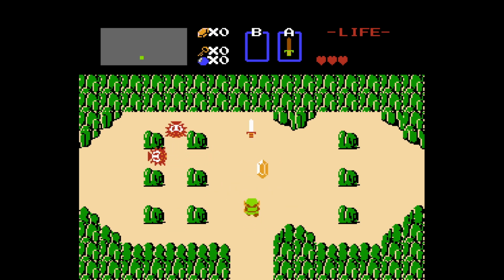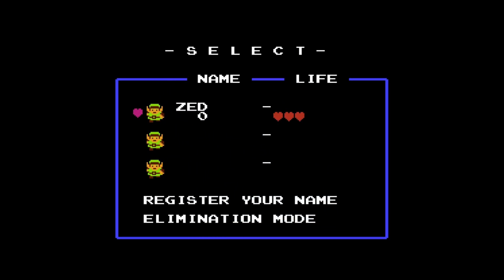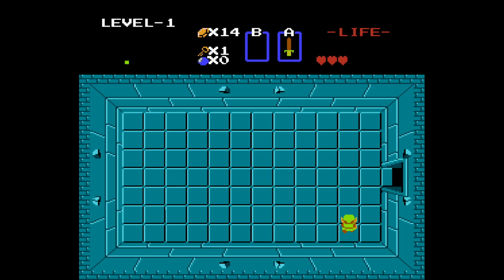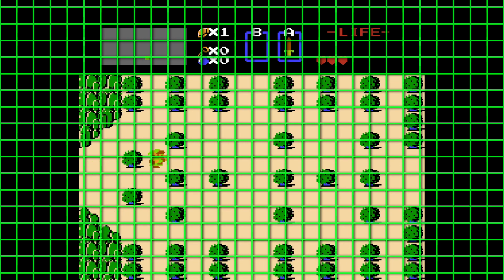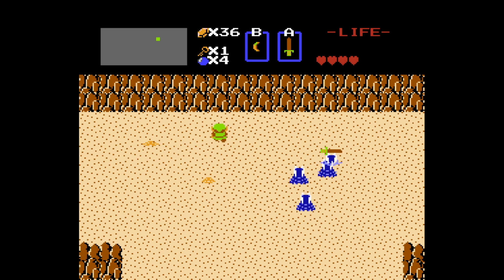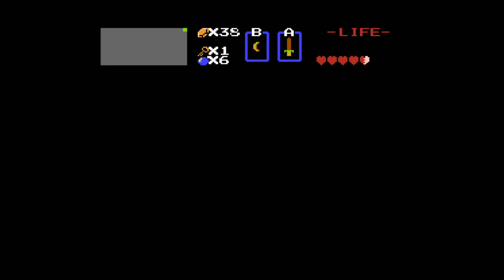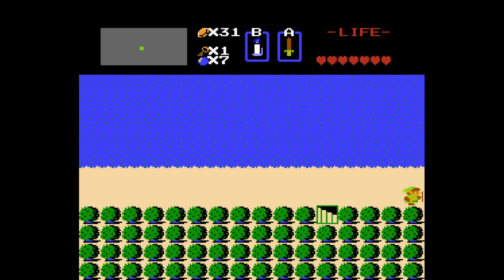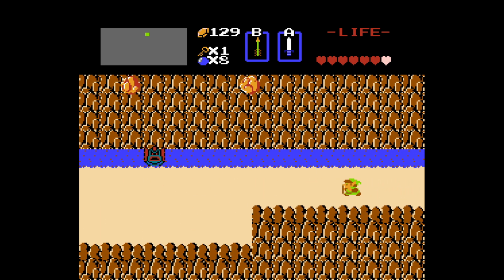The Legend of Zelda (NES) - The Definitive Playthrough (Part One)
The Legend of Zelda is a legendary (ha!) piece of game design that has stood the test of time for 35 years. In this Let's Play (I guess) I'm going back to the NES classic to revisit exactly what makes Zelda so iconic.